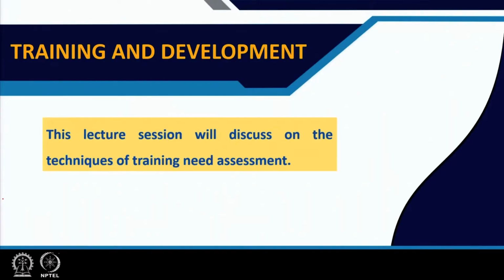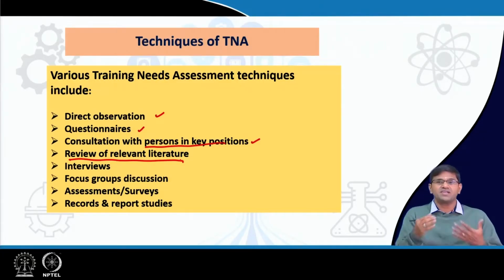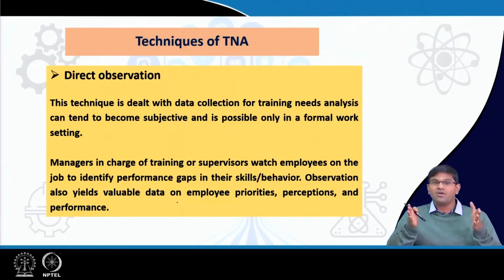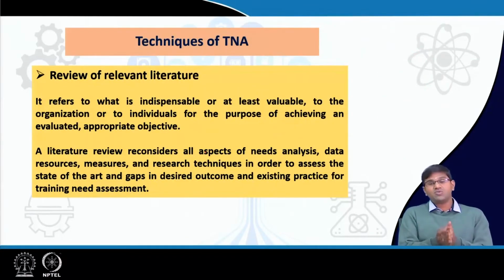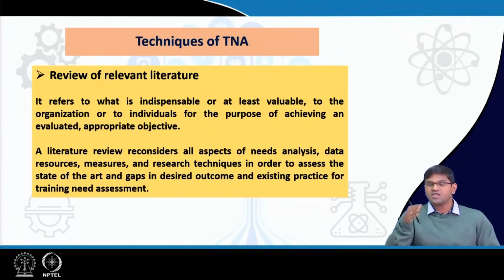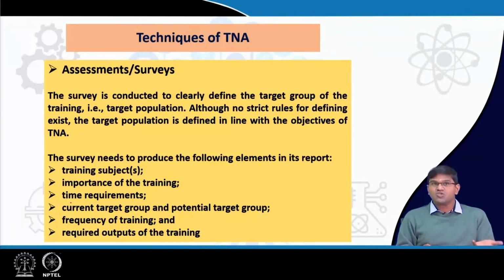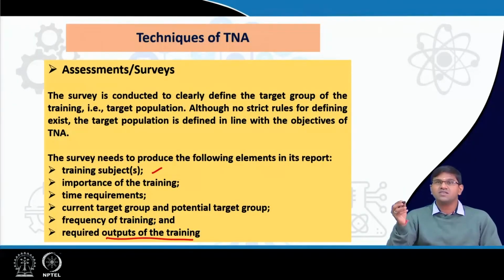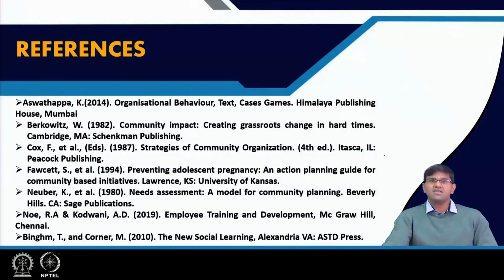Lecture 14 : Techniques Used in Need Assessment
Concepts Covered :
Techniques of training need assessment